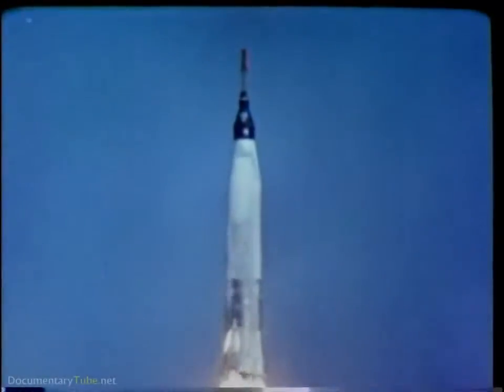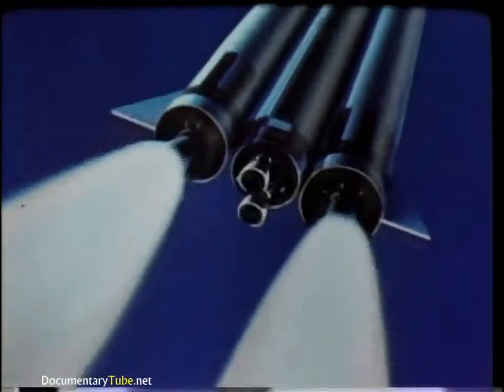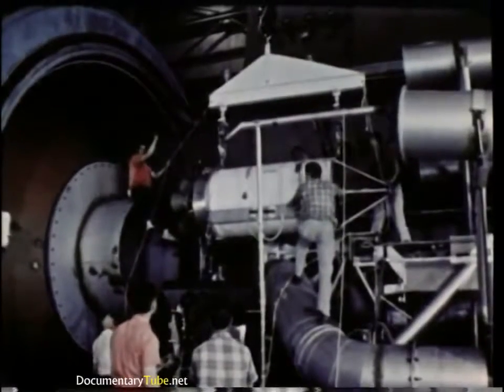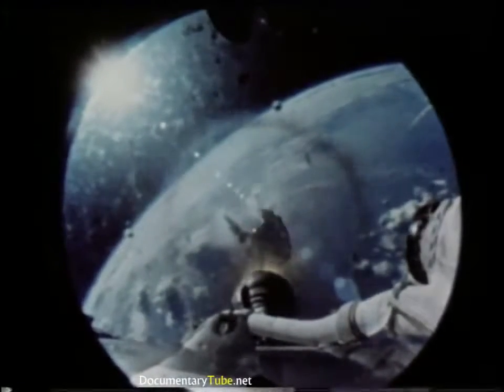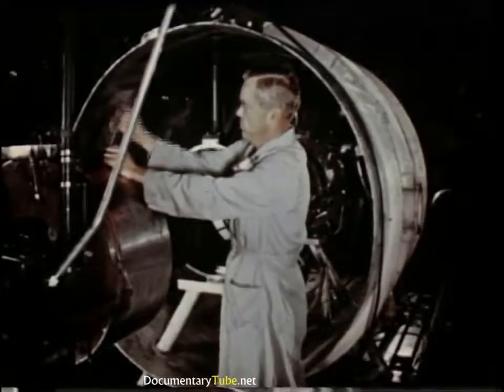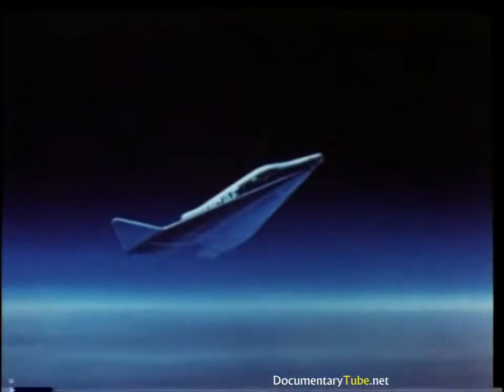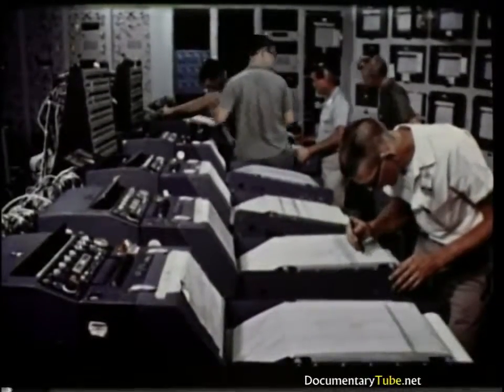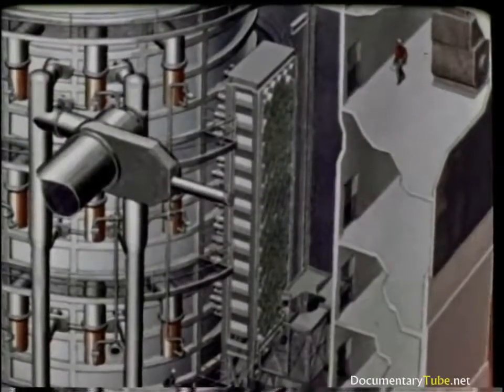NASAs Apollo Space Technology ()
This documentary film shows the designs and technology developed by NASA for the moon landing missions.

This documentary shows the technological and historical impact of the Apollo program at NASA.

NASAs Apollo Project voyage to the moon and its technological and development history.

This film is an overview of the technical background of NASAs Space Projects of the Space shuttle, Mercury, Gemini, and Apollo space missions.

Documentary,